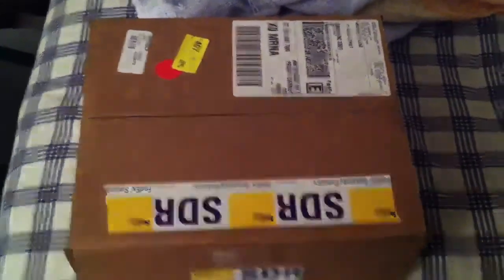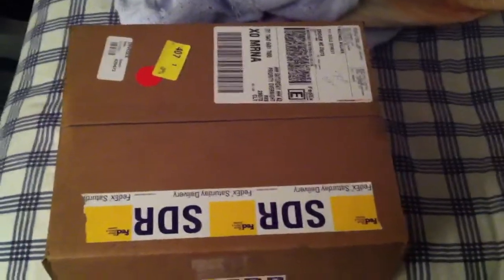ANSgear unboxing!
Here's a little unboxing for ya. :p